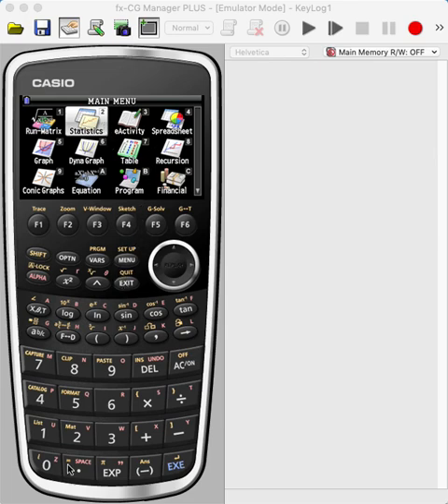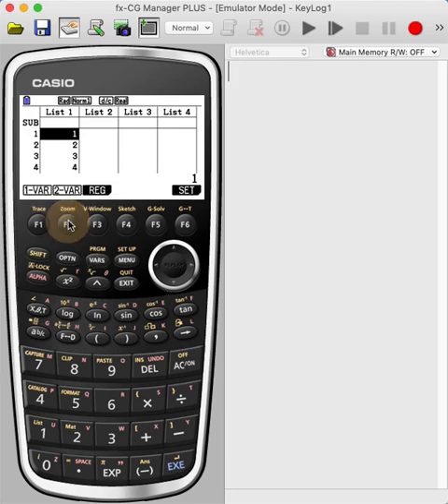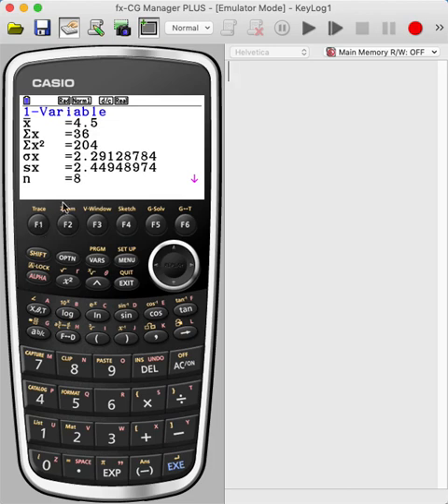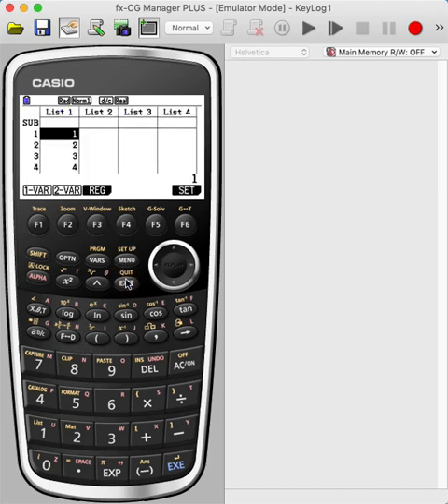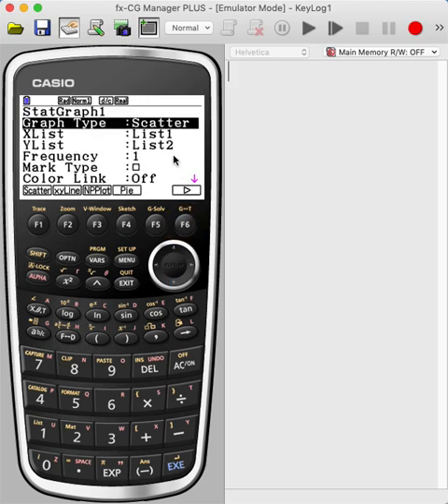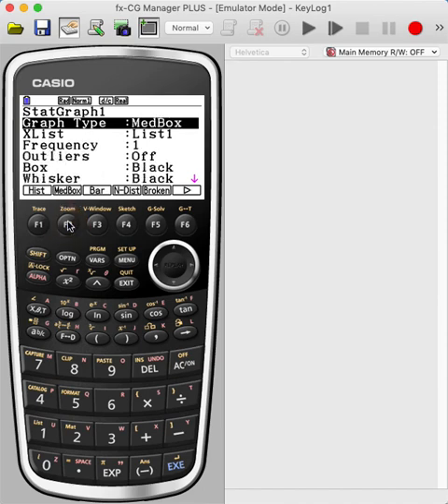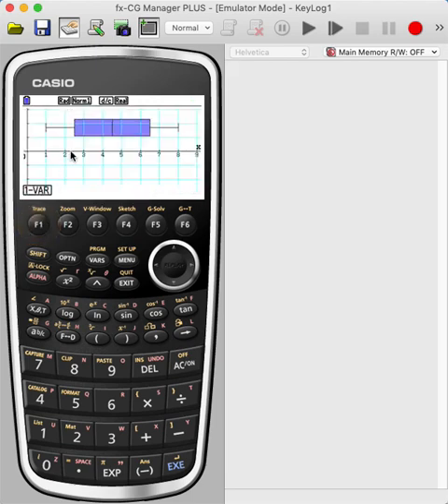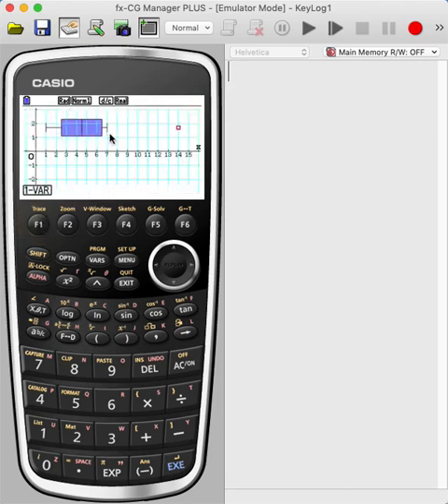01Using the calculator to calculate statistics